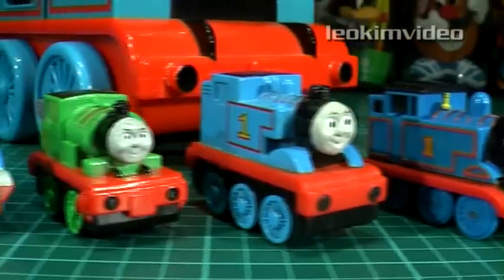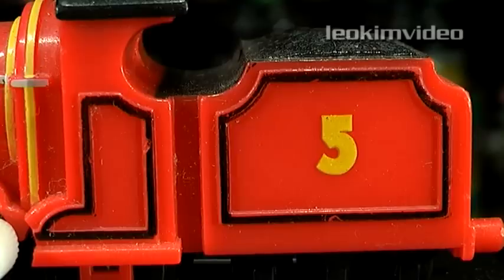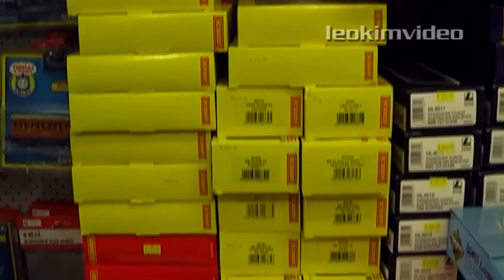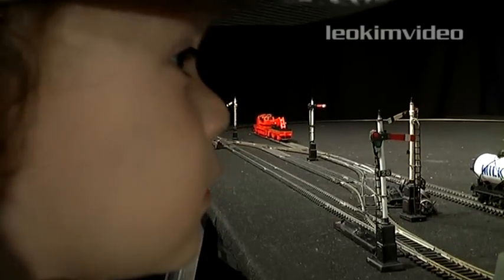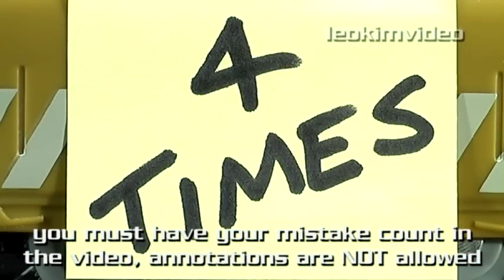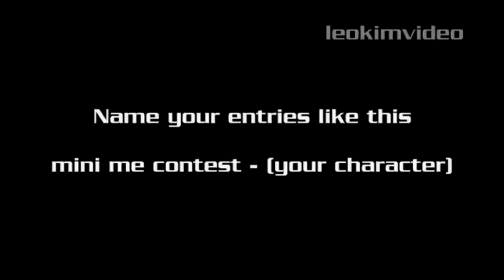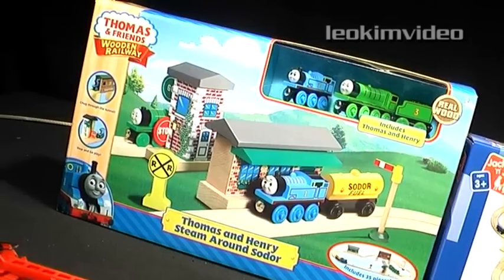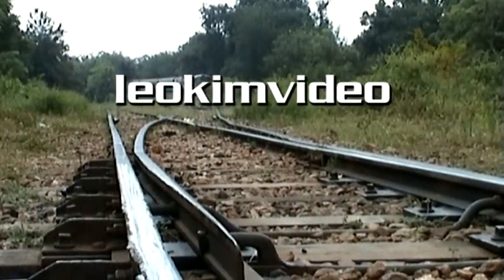Thomas Tank Collection Part 2 Why I Go To Hobby Shops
A peek into the early days of my Thomas and Friends collection which is rapidly growing in size due to a local charity shop who collects Thomas toys for me. It's an insight into the massive toy empire surrounding Thomas Tank.

I have a strong relationship with my local Lion's club as they receive from me many of the toys I review on youtube and they turn these toys into cash for the work they do. Lions Club programs include sight conservation, hearing and speech conservation, diabetes awareness, youth outreach, international relations, environmental issues, and other programs.